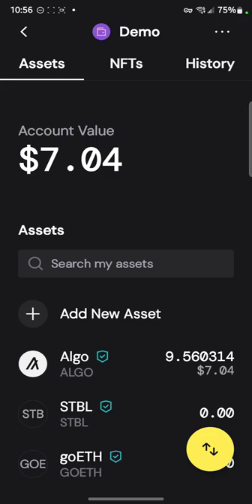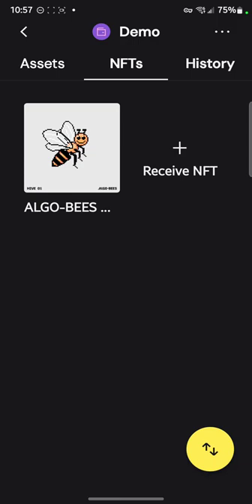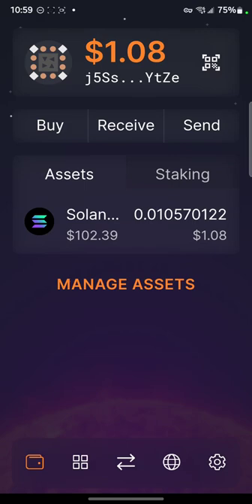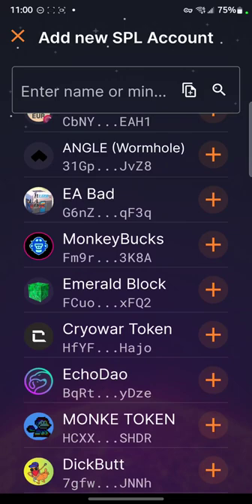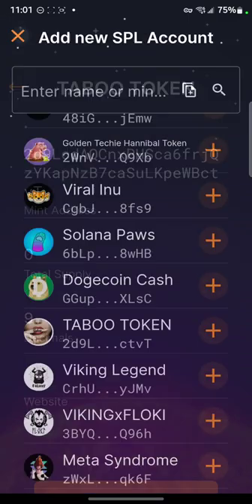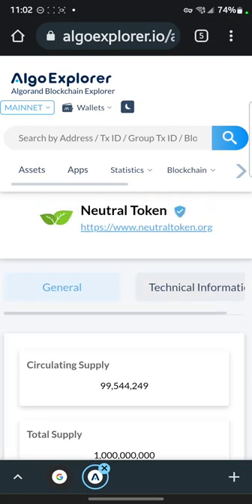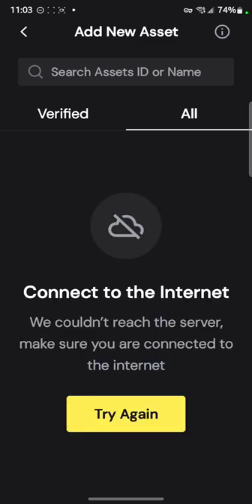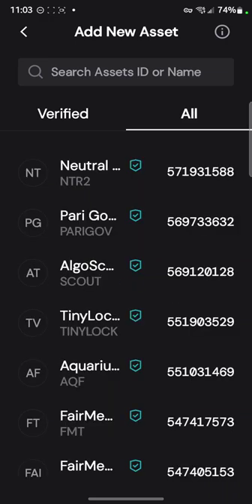Opt-In to Assets Clunky? Algorand and Solana Assets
Is opting in to assets on Solana and Algorand clunky?  How else could you do it?  We discuss this today.

New tips on Blockchain and Tech almost daily

Always taking suggestions for any new tutorials, so please leave them in the comments.